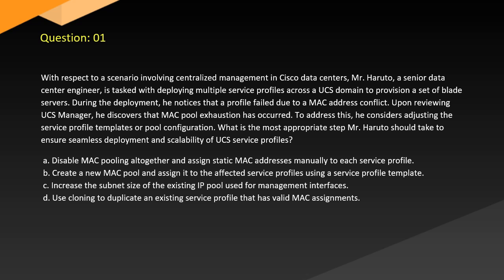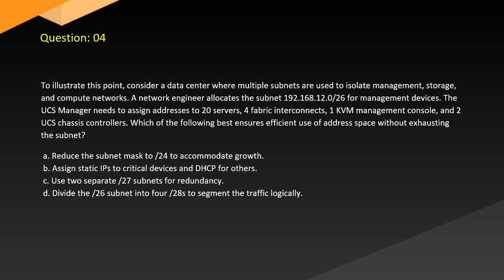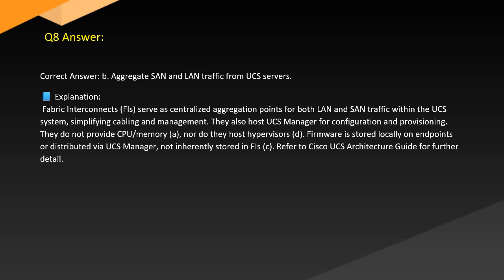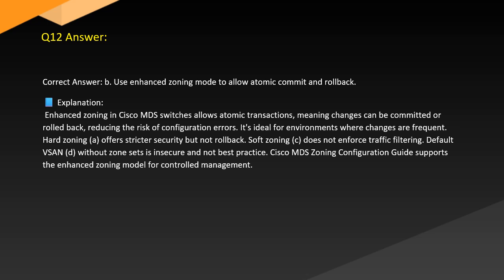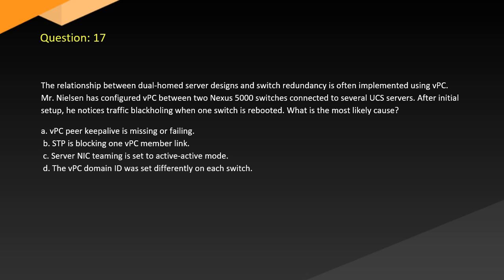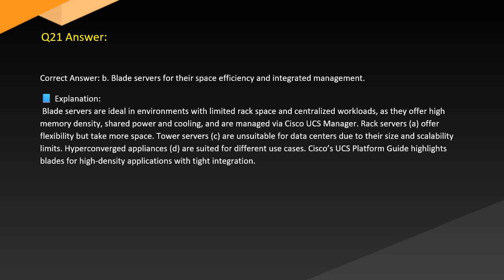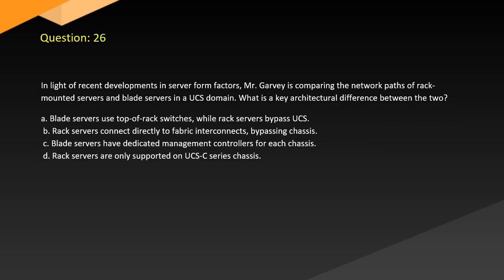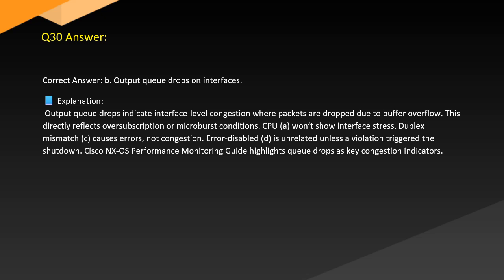010 151 Supporting Cisco Data Center System Devices DCTECH Free Practice Questions & Answers